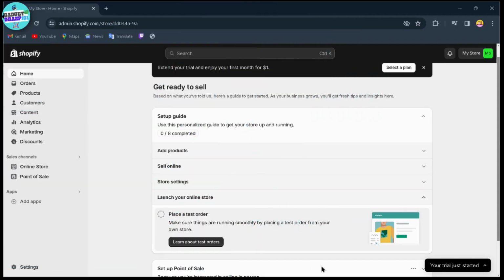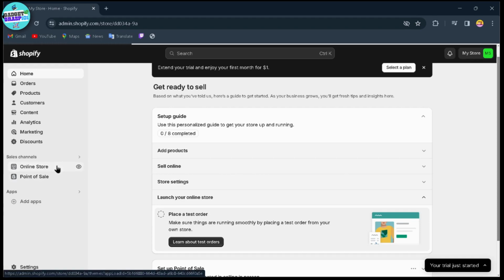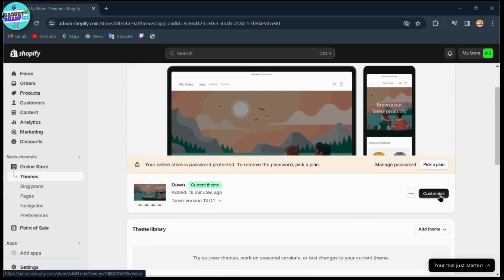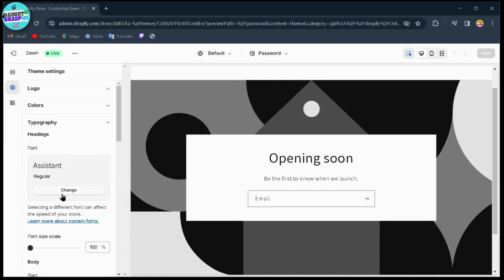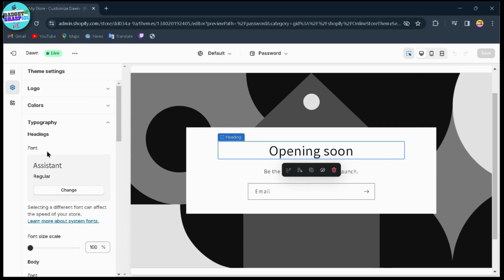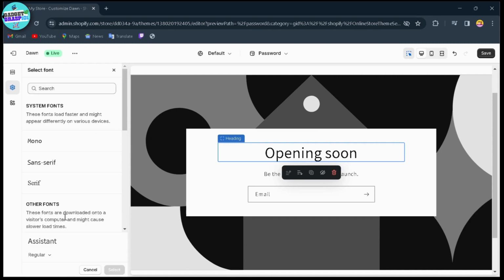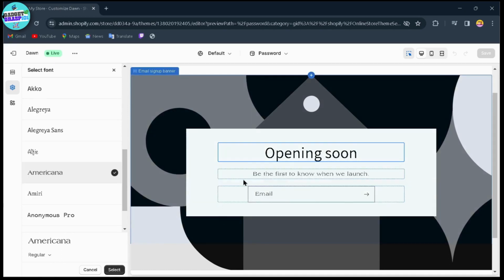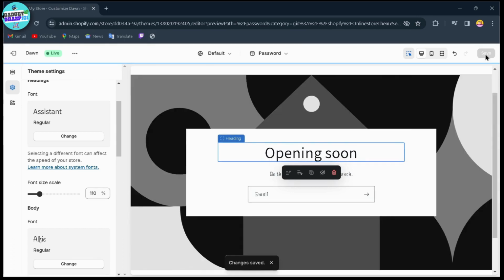How to Change Fonts on Shopify | Add Custom Fonts To Shopify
Fontastic Storefront! Master Shopify Fonts & Add Custom Styles with GadgetGrasp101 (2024 Guide)
Tired of the same old fonts cramping your Shopify style? Yearning to inject your brand personality with a unique typographic touch? Fear not, design dreamers! This GadgetGrasp101 guide unlocks the secrets of transforming your Shopify fonts and adding custom styles, letting your brand voice shine through loud and clear.